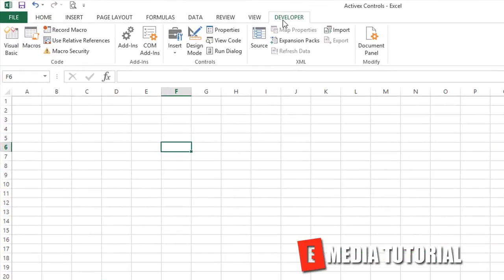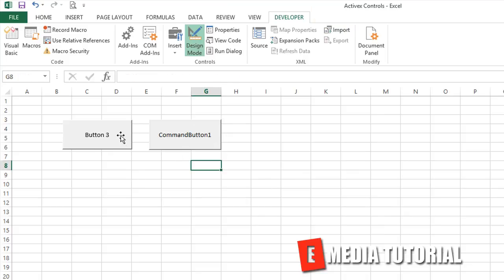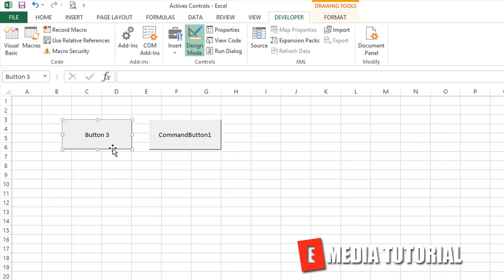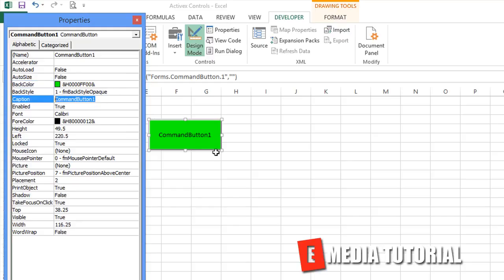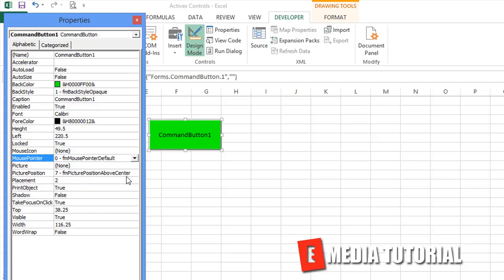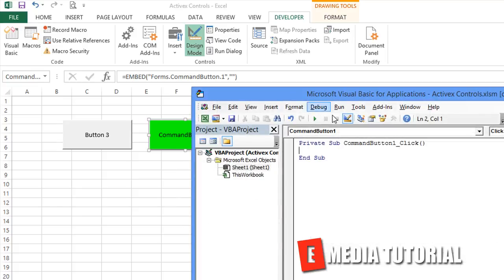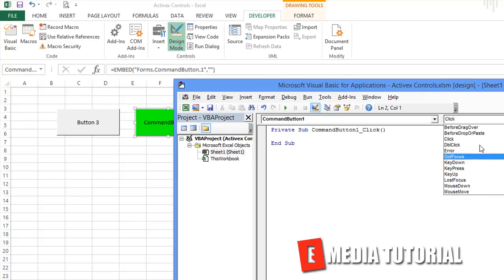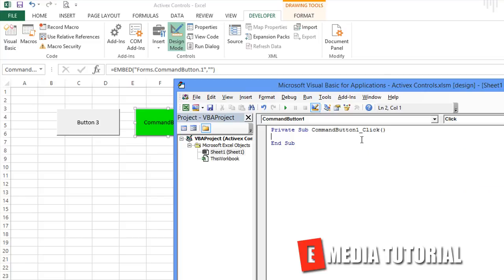Microsoft Excel Visual Basic for Aplications VBA Tutorial 23 Activex Controls vs Forms Controls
Microsoft Excel Tutorial Visual basic for Aplications (VBA)

e-media tutorial